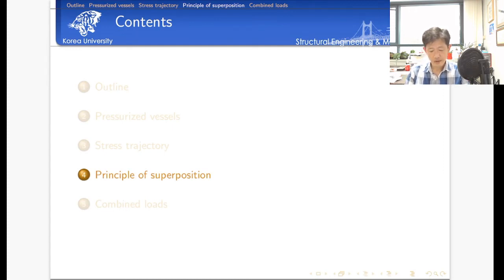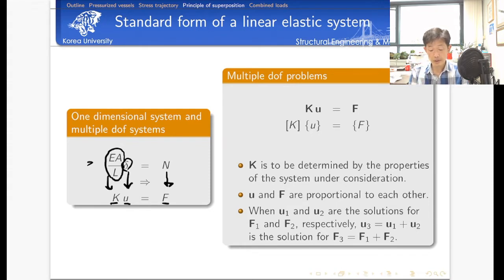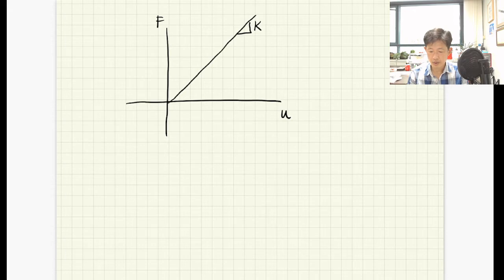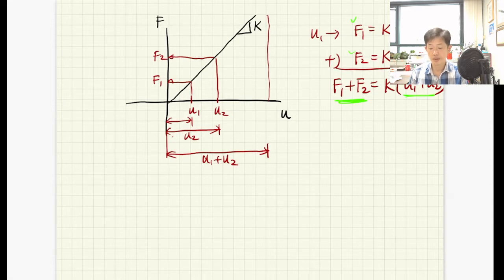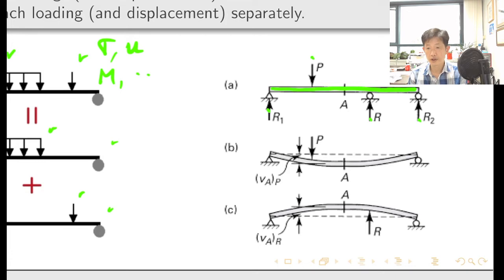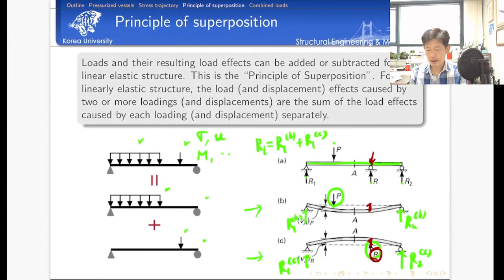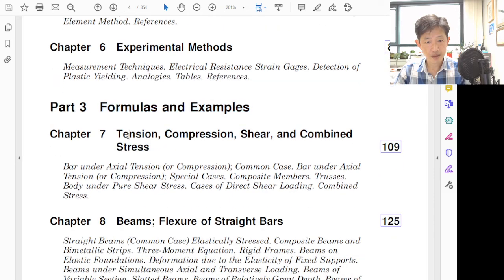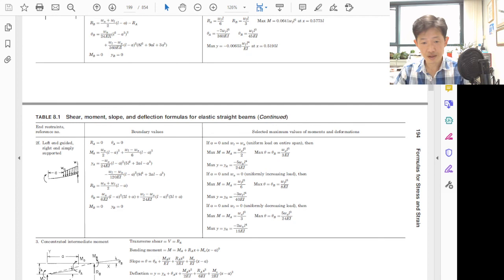08-4: Principle of superposition